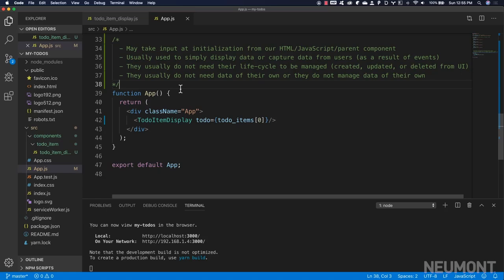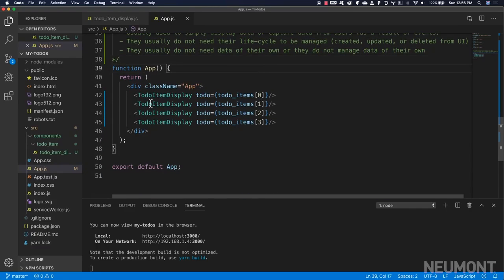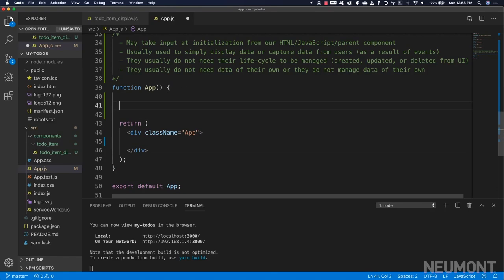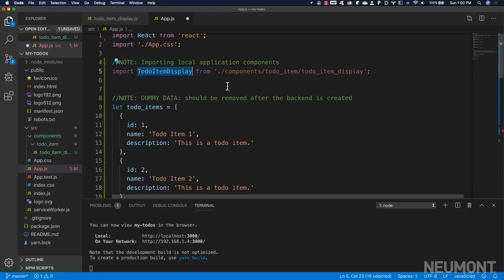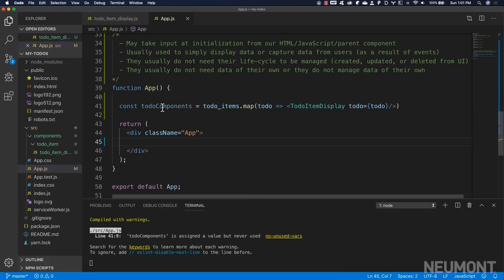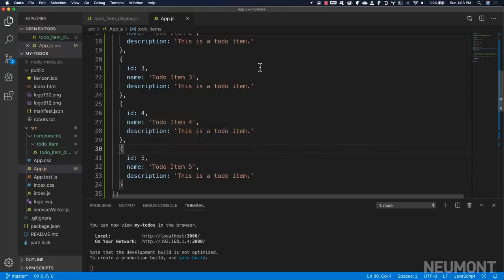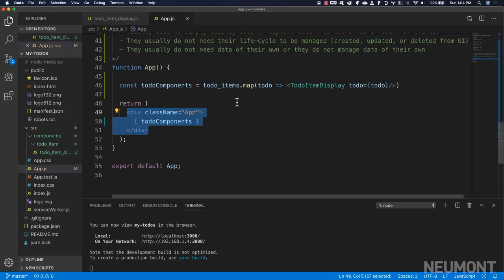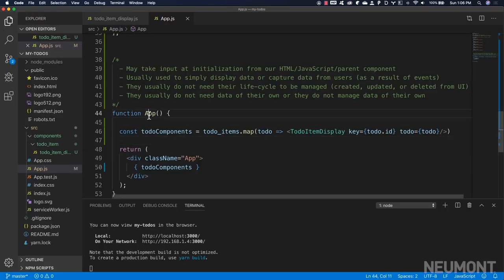Episode 13: Iterating Over Arrays in JSX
In this video, we walk through how to iterate over arrays of data and printing that data out to the browser using JSX.